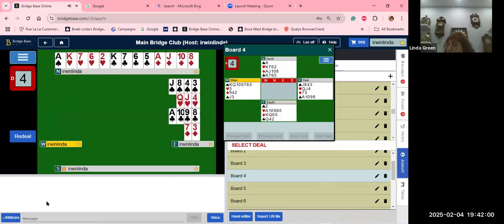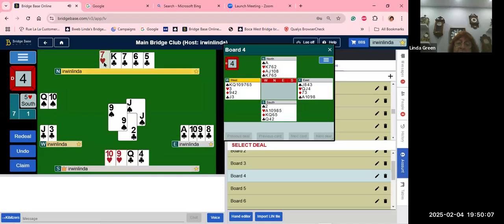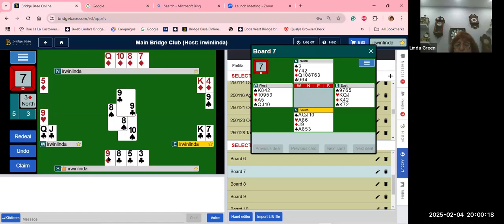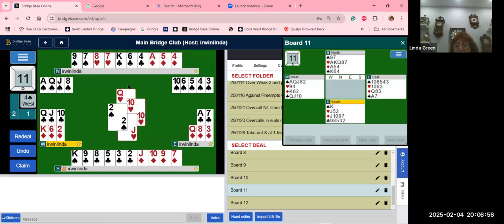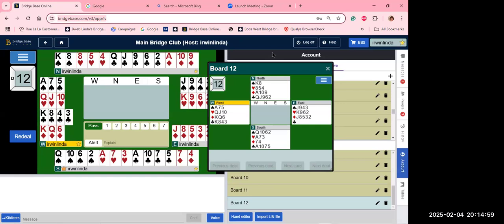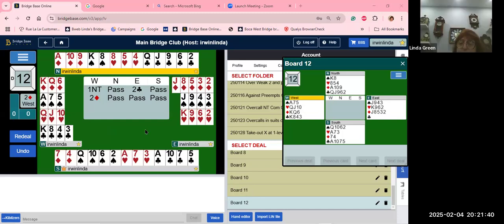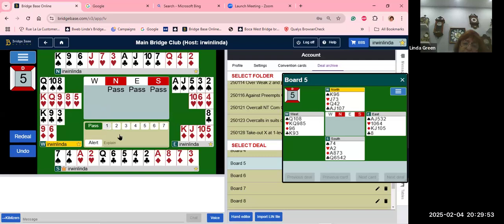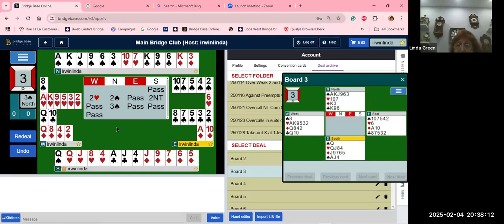Bridge Lessons - Hand Evaluation: Responders with Weak Hands - Hands that Fit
Community Games 2-4-25
Beginner Bridge Tutorial: Community Game Insights | ACBL Beginner Series Welcome to the ACBL's 'Bridge Lessons: Beginner Series' on YouTube, where we guide you through the fascinating world of bridge. Each episode in this series is designed to help players with 0-20 masterpoints elevate their game through expert strategies and practical insights.

About This Lesson: Hand Evaluation: Responders with Weak Hands - Hands that Fit

In this episode of the ACBL Community Game Series, we explore complex hands from recent community games on BridgeBase.com, offering valuable insights to sharpen your bridge skills. Mike Roberts, an ACBL Associate National Tournament Director, brings his expertise to break down these challenging hands, making them accessible for beginners eager to deepen their understanding of the game.

What You'll Learn: In-depth analysis of real hands from community games. Practical tips and strategies to enhance your gameplay. Interactive Q&A, addressing common questions from the bridge community. Whether you're new to bridge or looking to refine your tactics, this tutorial offers a comprehensive learning experience tailored to your bridge development.

Why Watch This Series? Expert Instruction: Benefit from the ACBL's extensive knowledge and experience in bridge education. Interactive Learning: Engage with the material through Q&A sessions. Tailored for Beginners: Focused on helping those with fewer than 20 masterpoints.

New lessons are available every Tuesday and Thursday. Ready to take your game to the next level? Participate in our Community Games!

Not an ACBL member yet? Start your bridge journey with us today Join Us Live: After the tutorial, join us for a live Zoom session where we’ll tackle your questions and provide personalized advice to help you excel in bridge. By becoming an ACBL member, you'll join a network of enthusiasts passionate about the mental challenge and joy of bridge.